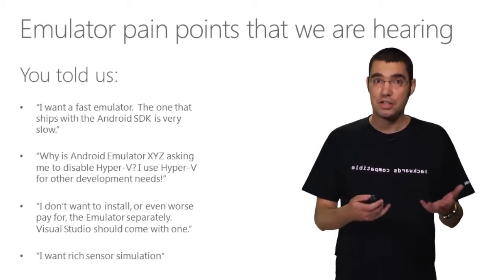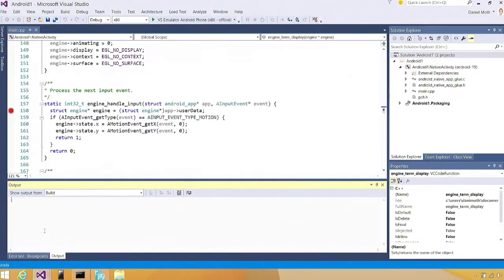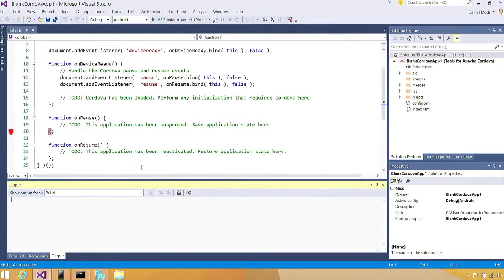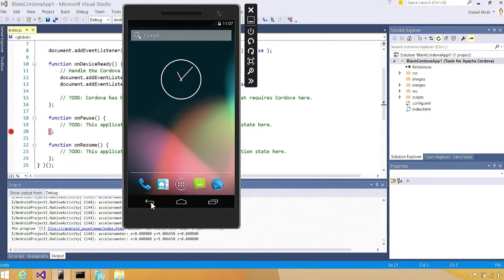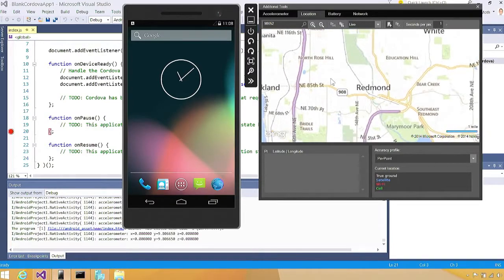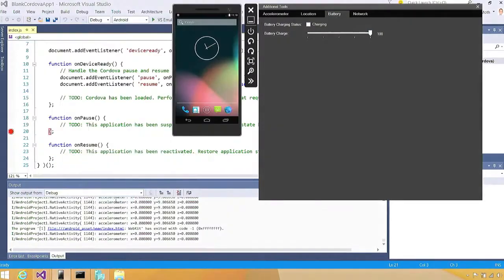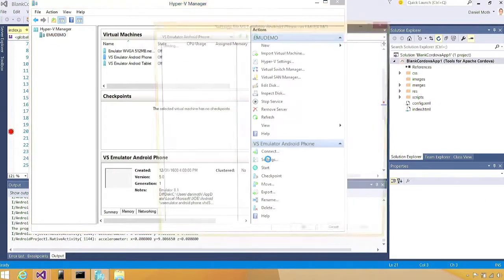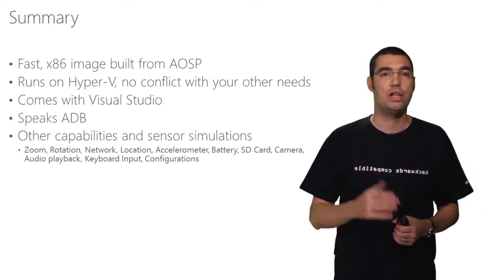Visual Studio 2015 Emulator for Android